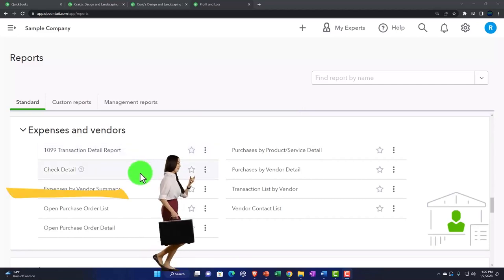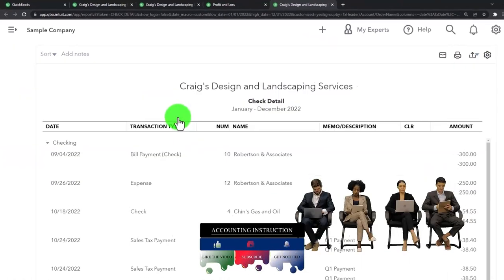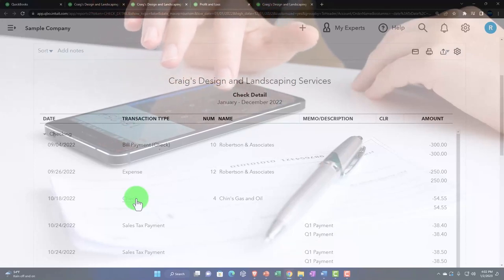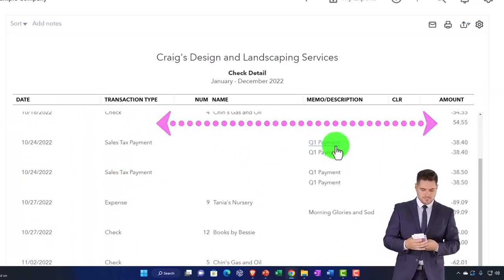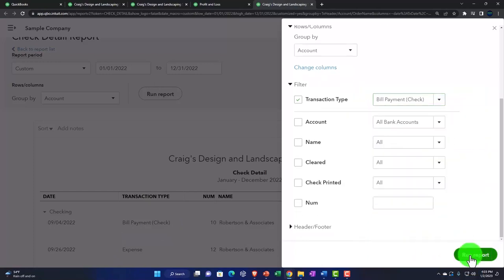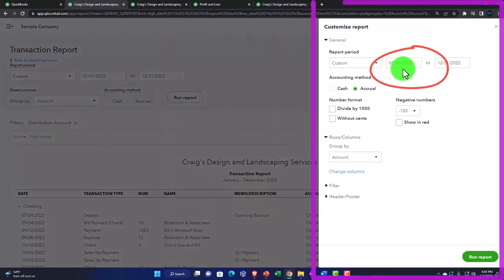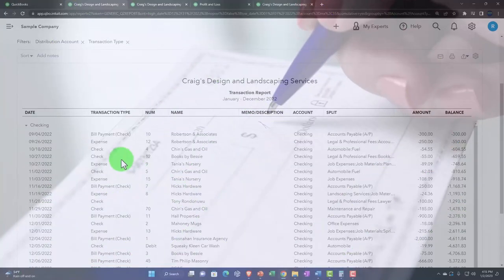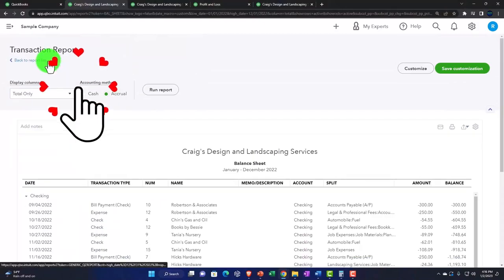Check Detail Report - QuickBooks Online 2023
Check Detail Report
QuickBooks Online Chart of Accounts Location